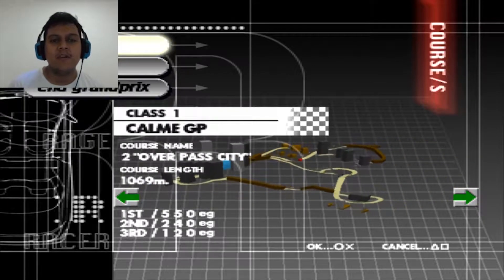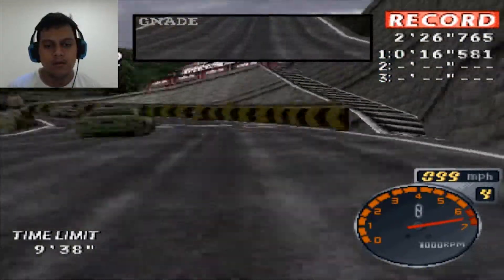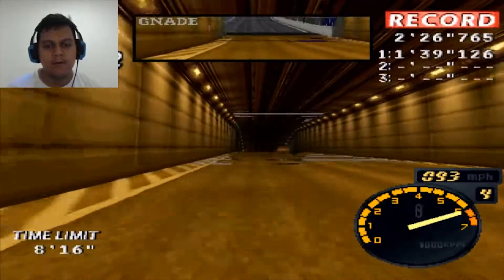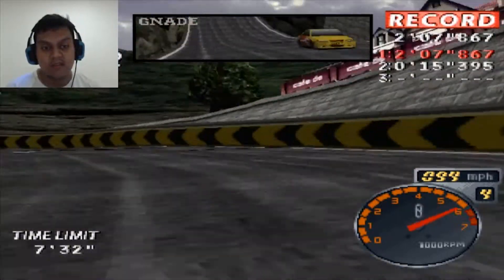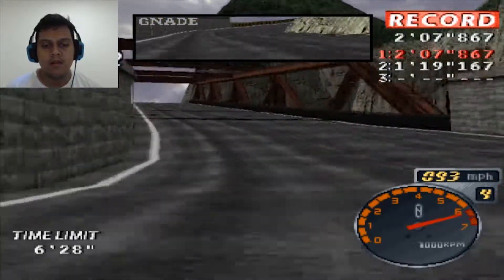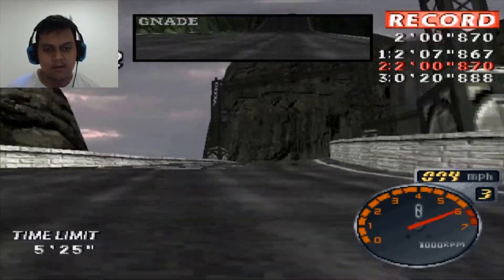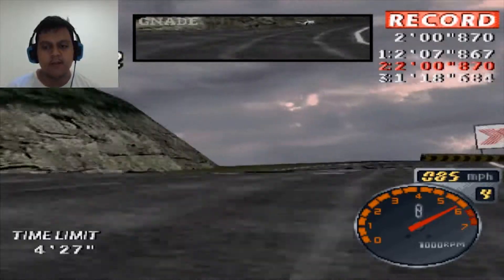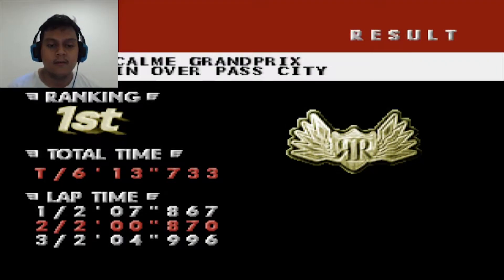Rage Racer Grand Prix Part 2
Hi Guys! Today's Video I'm Going to play some game name called Rage Racer. This Game was made in 1996 by Namco. This game actually pretty similar like Gran Turismo. This video is the 2nd Grand Prix Race on Class 1 Car series. sorry for the texture because epsxe has a lot of issue on older psx games on Windows 10 since the plugin had some bug which that's not yet to fix. I'm using laptop on this time since my PC runs really slow that this.